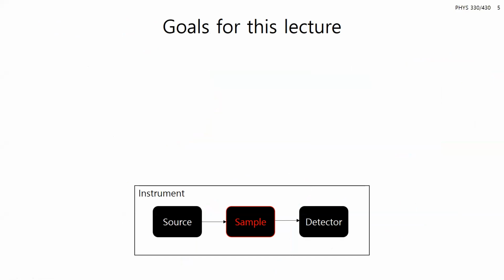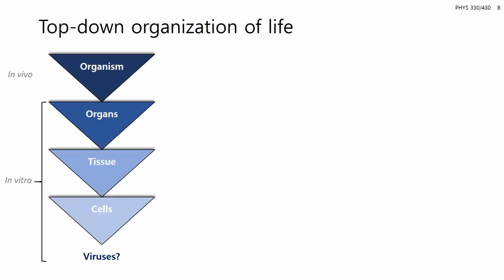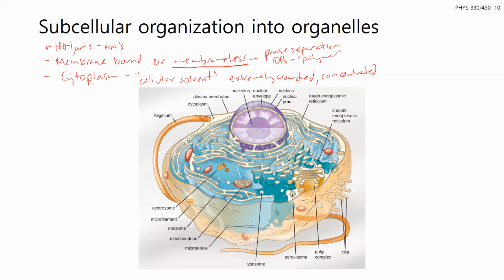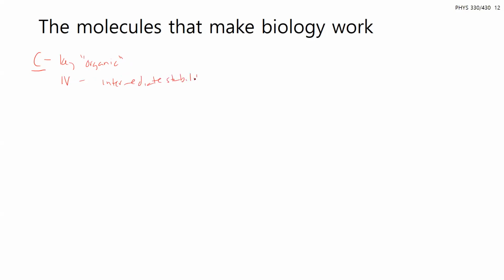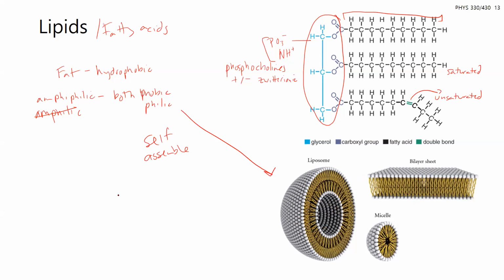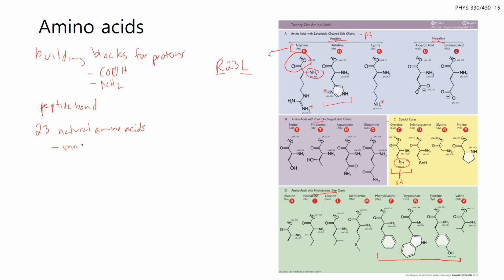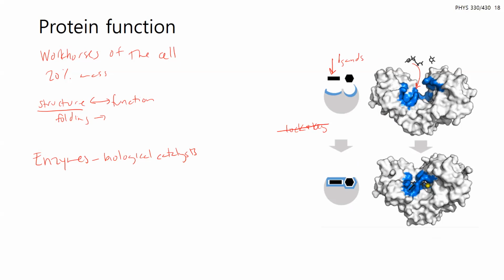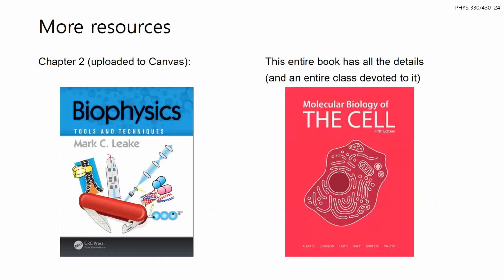20200825 In Class Lecture - PHYS 330/430